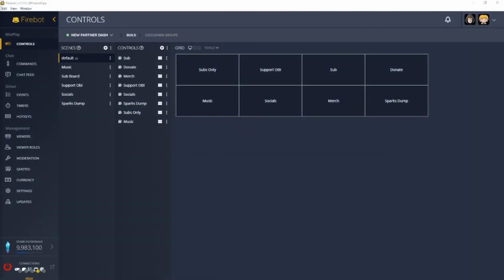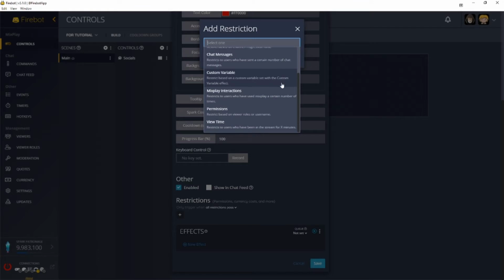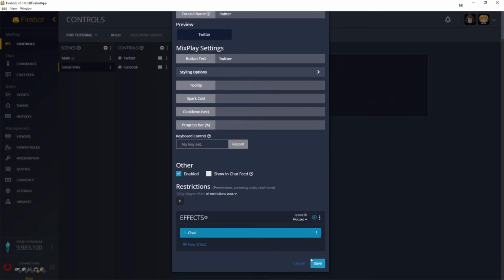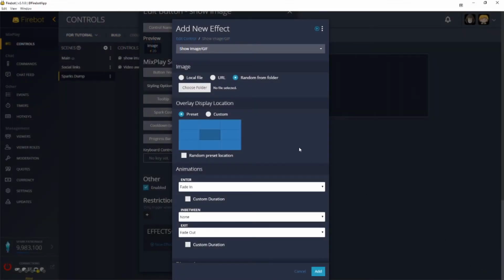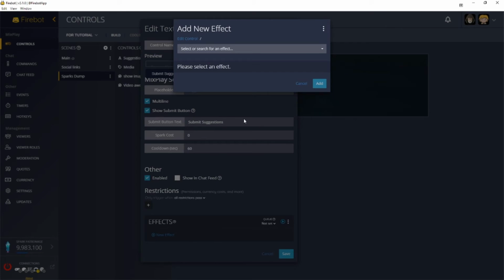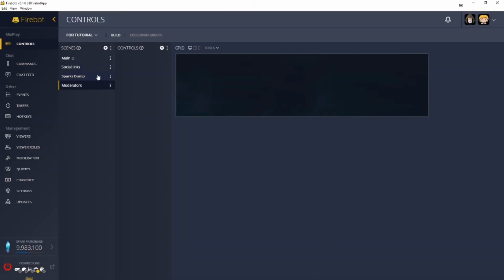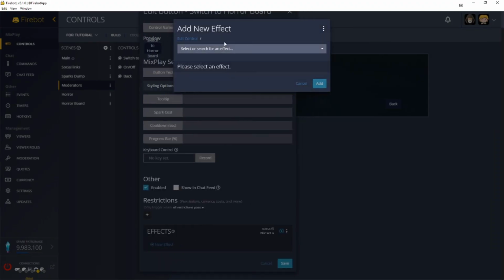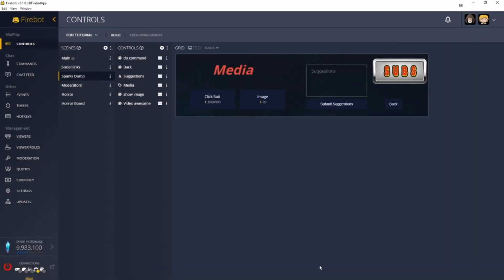Firebot V5 Pt2 Mixplay